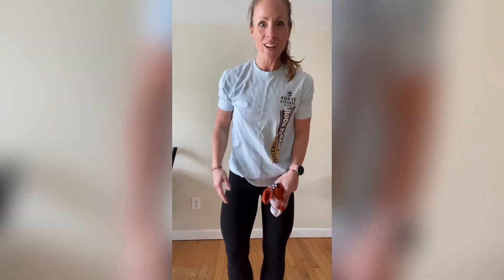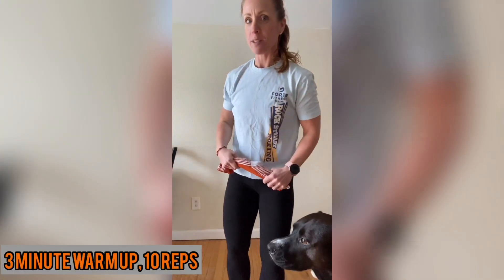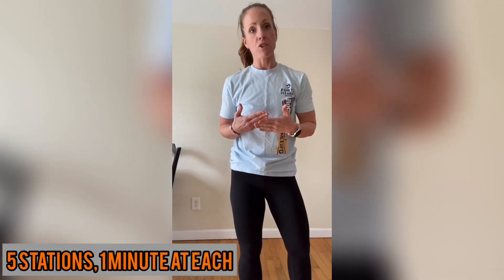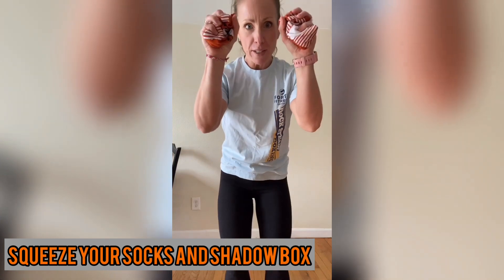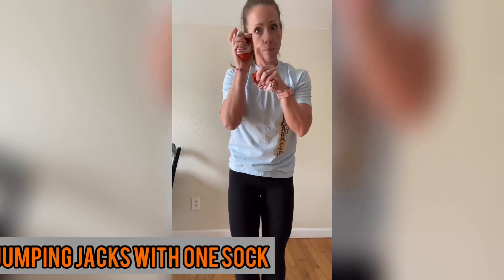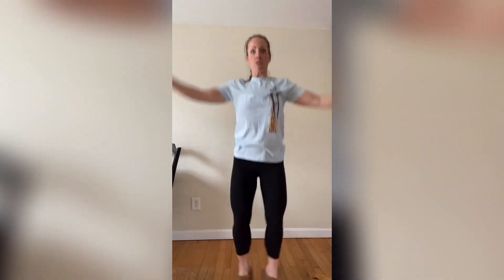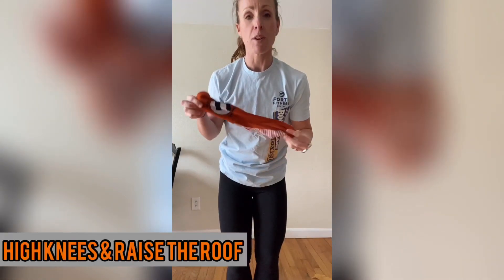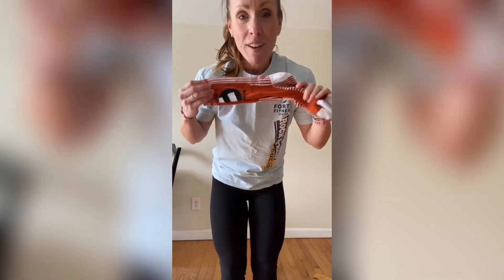Rock Steady Sock Workout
10 high marching knees
10 Forward arm circles
10 Back arm circles
10 raise the roof
10 squats

Workout 4 Rounds.  1 min for each exercise. Rest 30’seconds between exercises. ( Have water at the end of the rounds if needed).

You will need a pair of socks

Exercise #1. Clean the wall

Exercise #2. Squeeze and punch shadow box

Exercise #3. Jumping jack pass

Exercise #4. Inside out and right side out

Exercise #5. High knees with raise the roof

Musician: Rook1e